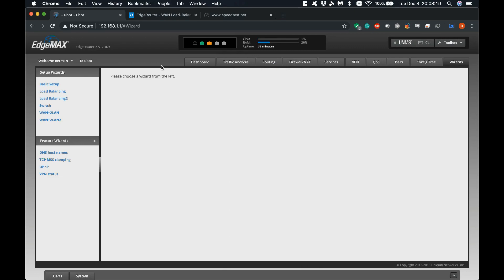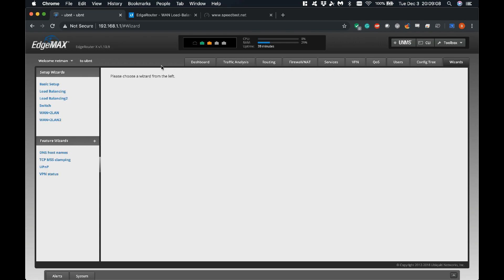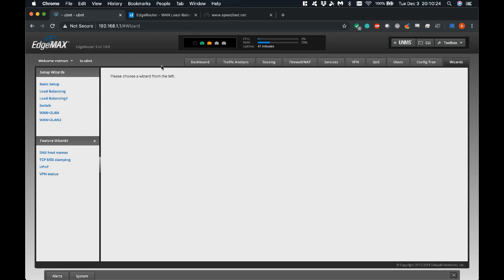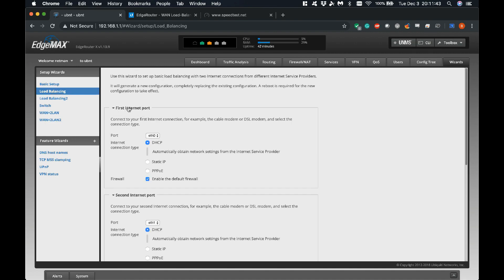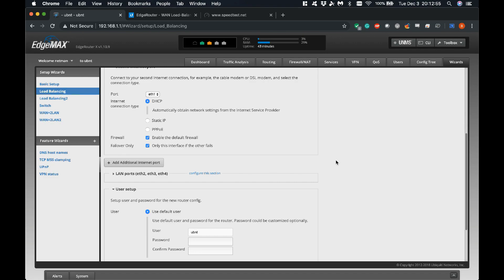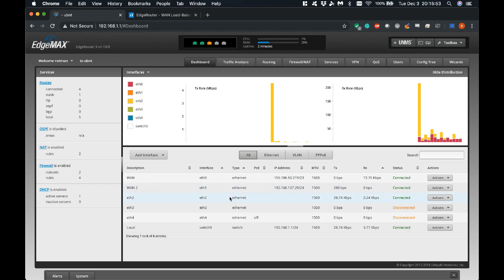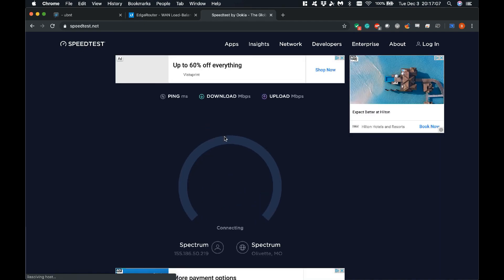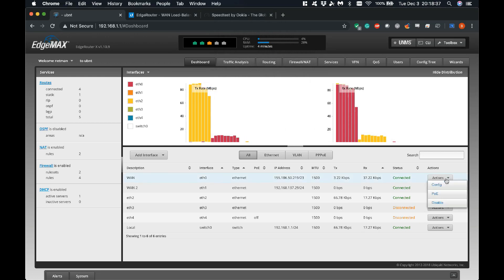Load Balancing on Edgerouter X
Intro Ramblings: 0:00
Explanation: 0:47
Failover Configuration: 2:38
Failover Testing: 6:15
Fall-back Testing: 8:56
Additional Options: 11:42
Config Comparison: 15:38
Load-balancing Configuration & Testing: 16:45 (removing failover-only option)
Outro Ramblings: 18:41

In this video, I go over how to setup Load-balancing (more accurately, WAN failover) on an Edgerouter-X.  You can use this in many different ways, but typically you would use it if you have more than one ISP connection and want to make use of both at the same time or use one connection as a fall-back in case you lose your primary internet source.

I apologize for the audio and video quality of this video.  I am in the process of moving and I don't have my usual setup.

Also, I mention that true Load-balancing will split packets, one for one, between two interfaces, (which is true in certain routing protocols using equal-cost load-balancing) but the Edge-router actually balances based on "Sessions" or "Traffic Flows" so a lot of my weariness about using true load-balancing doesn't apply to the Edgerouter (I demonstrate this near the end of the video where I go down the rabbit hole).

I do convert the configuration of Failover to actual Load-balancing at the end of the video, and demonstrate what happens with it configured.